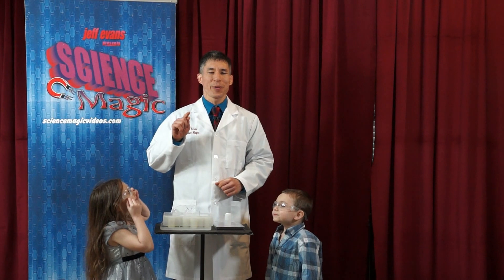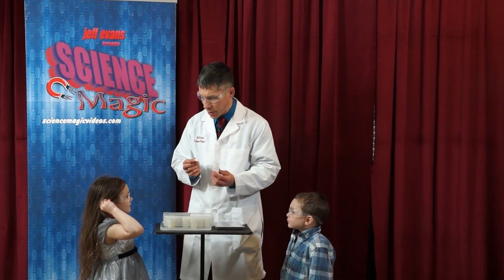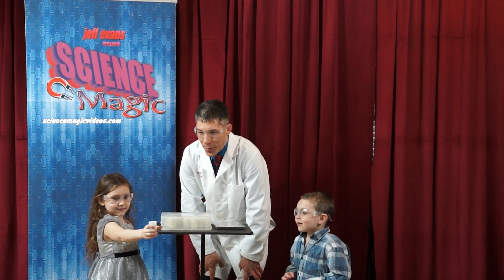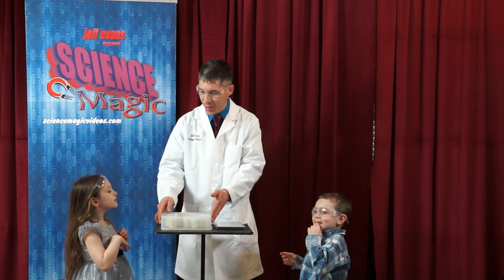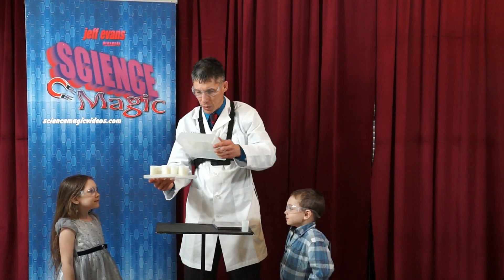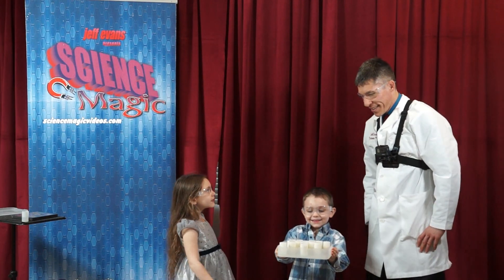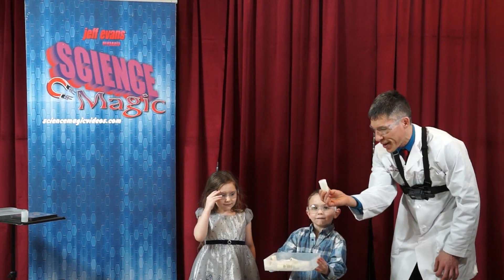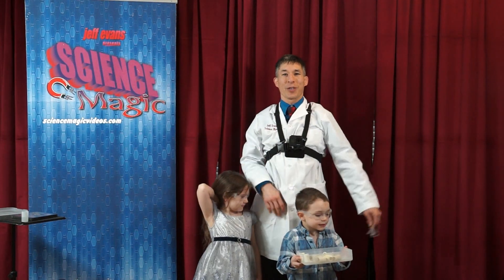Home Science Magic and STEM Projects You Can Do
Do you have kids at home looking for something fun to do? it's full of science demonstrations you can do at home - or in the classroom - and is perfect for elementary school age kids. Projects help teach concepts ranging from liquid density to center of mass to air pressure to math. Plus, motivational magician Jeff Evans shows you how to present each project in a fun way. Be a fan on Facebook, Instagram, and Youtube @jeffevansmagic.